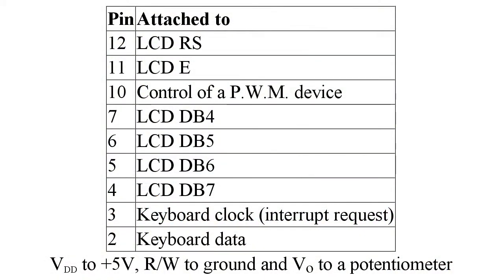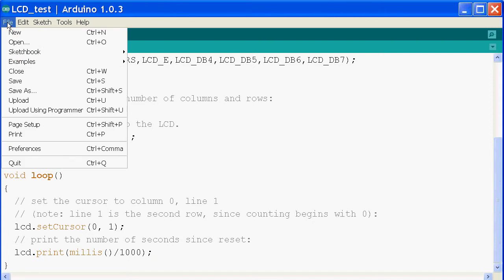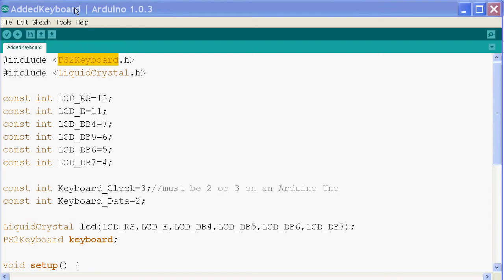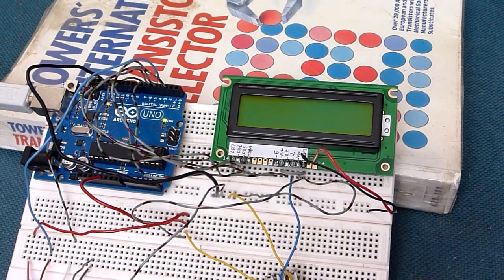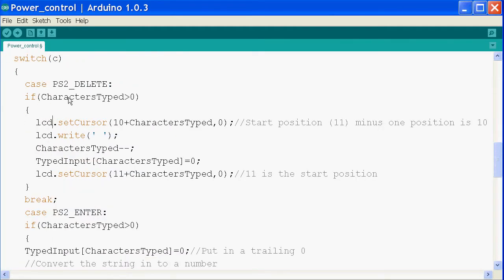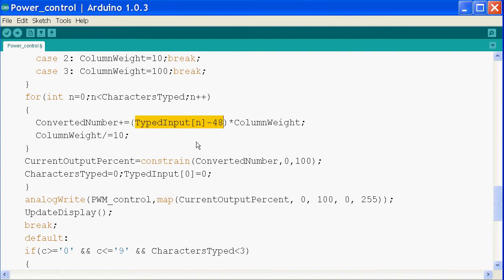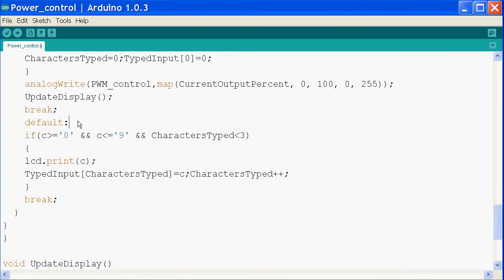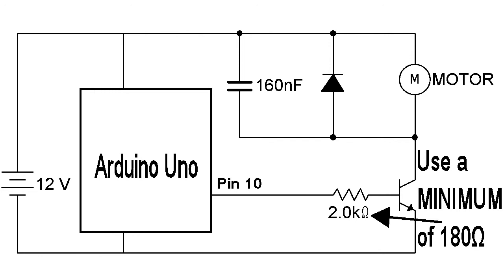Tutorial LCD, Keyboard and PWM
Here's a tutorial on wiring up the LCD, a normal PC keyboard and notes on pulse width modulation. The Arduino Due can be used with a normal USB keyboard without cutting the plug!
[ENGLISH] CHANGE THE VIDEO QUALITY by clicking on the gear icon (if you are having problems with buffering, lower it).
[ESPAÑOL] PUEDE CAMBIAR LA CALIDAD DEL VÍDEO. Si tiene problemas al reproducir un vídeo, haga clic en el icono de rueda dentada que aparece en la parte derecha del reproductor de vídeo y seleccione la calidad que prefiera.
[FRANÇAIS] ON PEUT MODIFIER LA QUALITÉ DE CETTE VIDÉO. Si vous rencontrez un problème lors de la lecture d'une vidéo, cliquez sur l'icône représentant une roue dentée sous le côté droit du lecteur vidéo, puis sélectionnez la qualité qui vous convient.